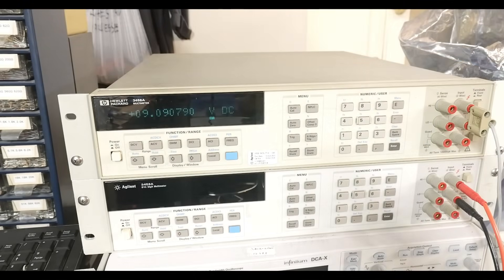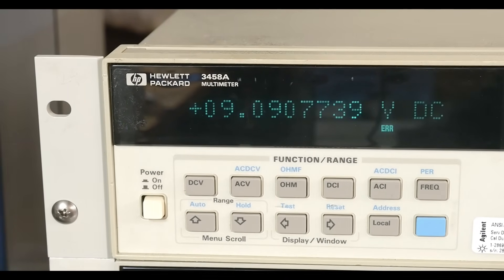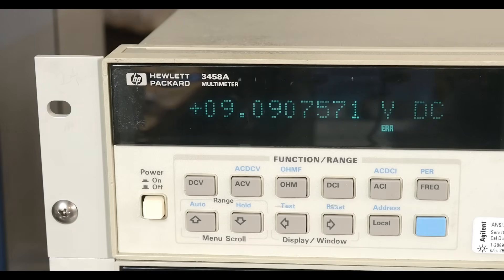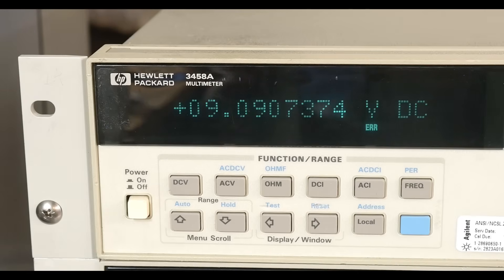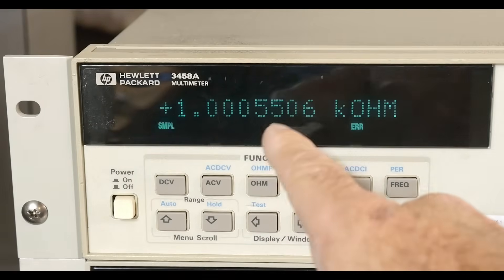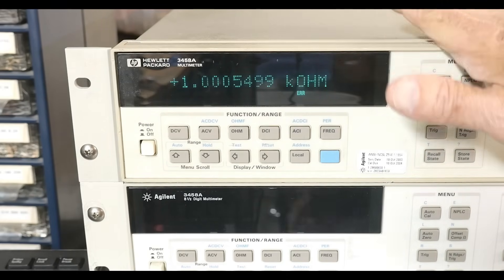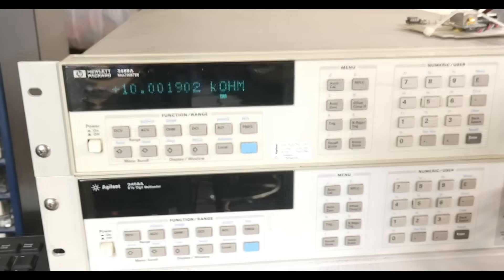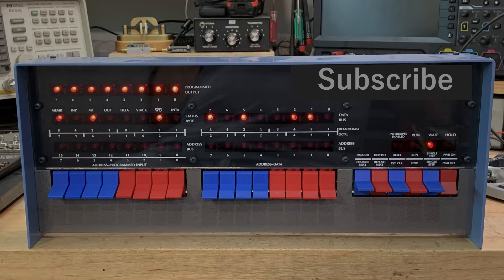#2419 Agilent 3458A 8.5 Digit Multimeter (part 14 of 16)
Episode 2419
It's working